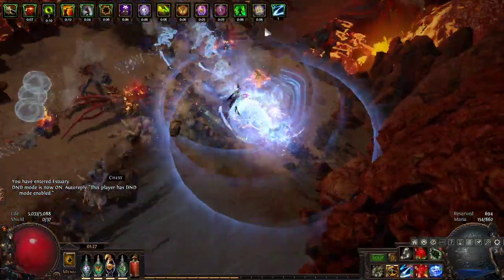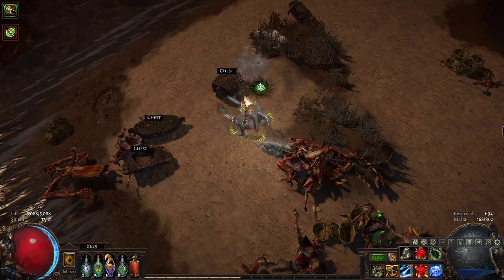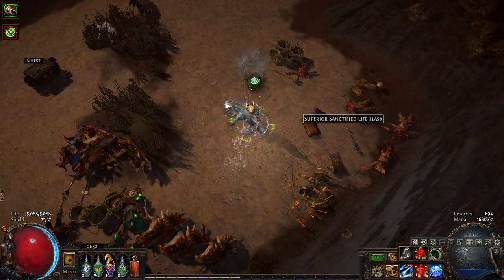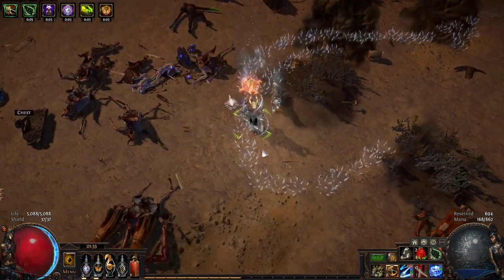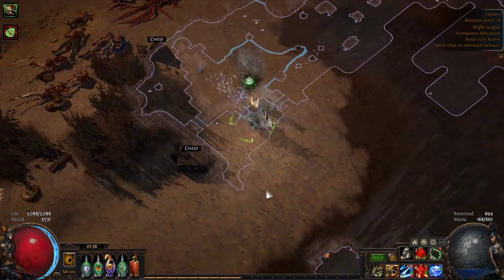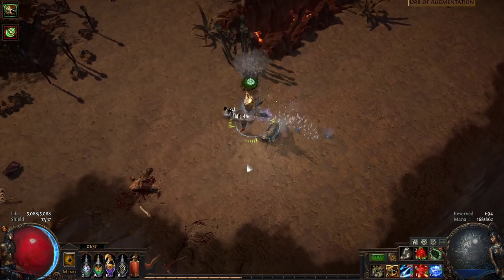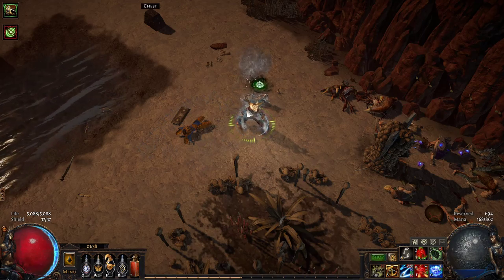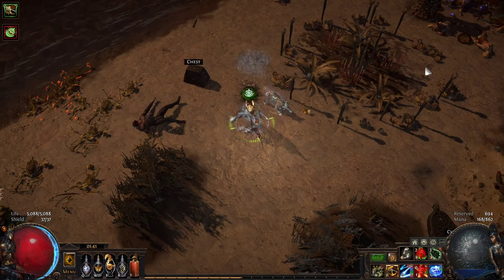IN-DEPTH Charge Dash mechanics guide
This is a guide all about the Charged Dash skill, how it works and how to build around its unique mechanics.

By the way, for me Charged Dash doesn't work properly if I bind it to my mouse button.  If you run into problems where CD repeatedly cancels itself, try binding it to a keyboard key.

One thing I forgot to mention is that CD can spend more time traveling if you curve the path, ie. you build up more stages if you do a loop-de-loop.  This isn't relevant to the average dps, but it means that if you want the largest individual hits (say, for freezing bosses), you should spin your cursor around your character.

The absolute maximum stages achievable is 15 stages.

I don't know if I made the damage mechanics clear enough in the explanation but I'll put them here again:

The base damage of the skill listed on the gem is 110% at level 20.  I will refer to this as the "listed damage".
While moving: 100% of the listed damage effect every other attack -- that's 100%/2 or 50% average of the listed damage.
On release: Every stage (every individual attack) from the channel deals 75% of the listed damage in one large superhit.
Channel then release:  50% + 75% per attack, or 125% of the listed damage.
Holding at full stages:  Same as damage while moving, with a 150% More multiplier.  So, 100% * 250% / 2, or again 125% of the listed damage.
The skill has a 160% attack speed modifier on it, speeding up your attacks by +60%.
Putting it all together, the listed damage is 110%, times the stacking bonus of 125%, times the attack speed of 160%.
110% x 1.25 x 1.6 = 2.2
Charged Dash has an effective 220% base damage.

Hit me up with any questions, sorry this skill is so complicated lol.